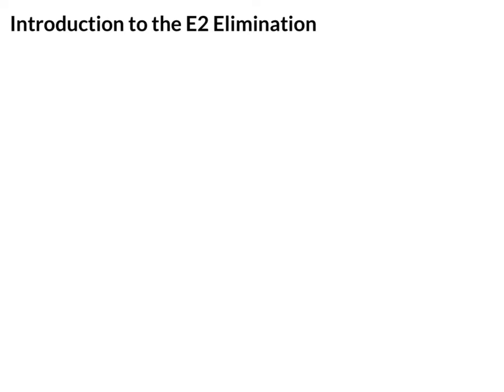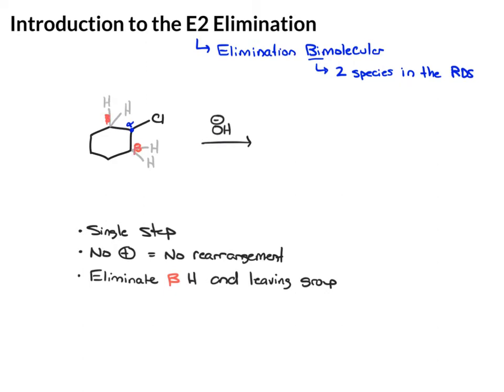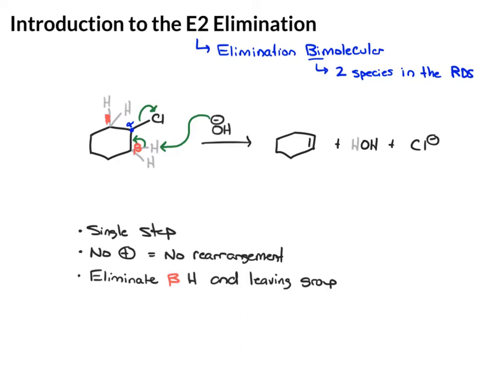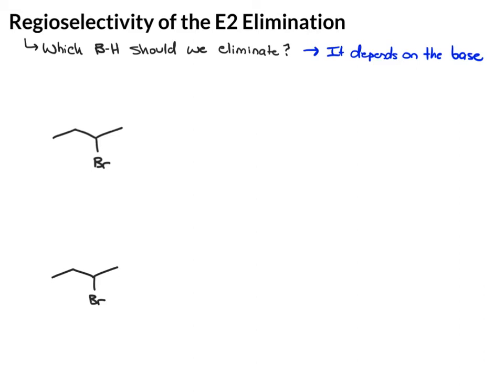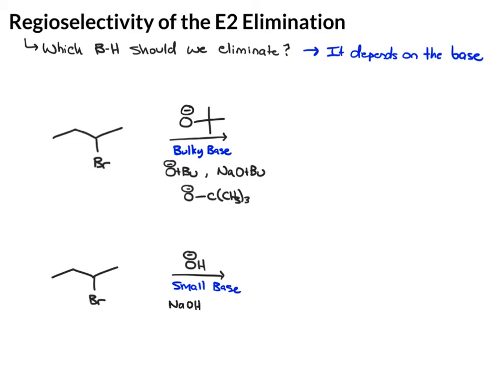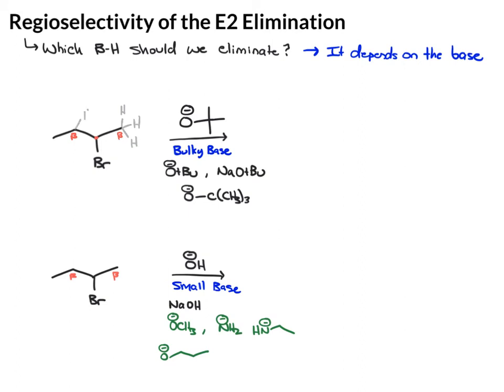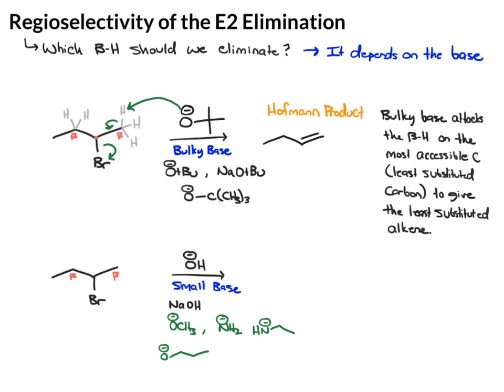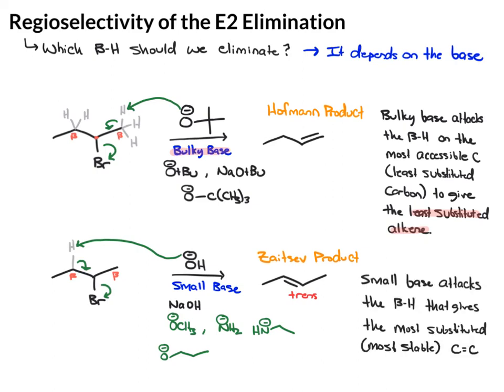Introduction to the E2 Elimination